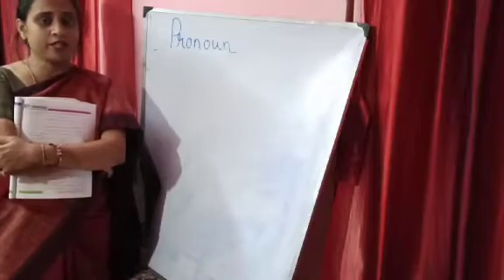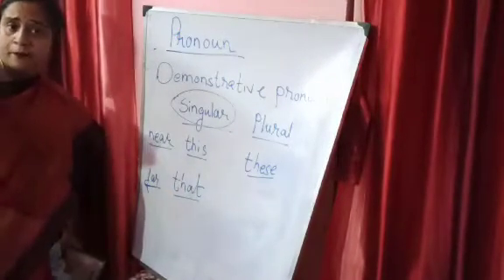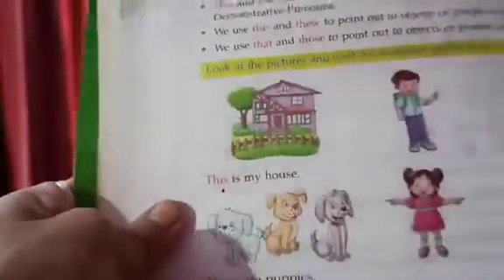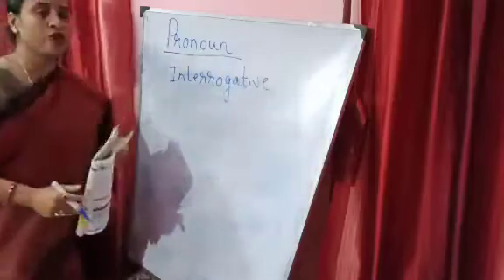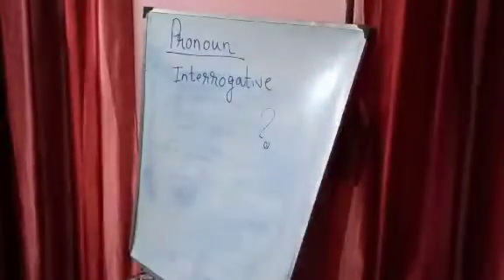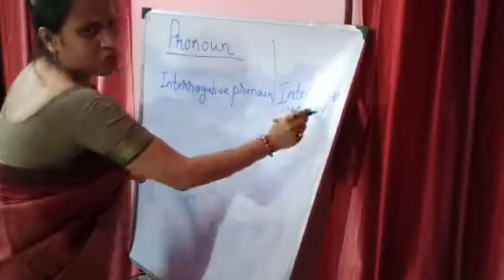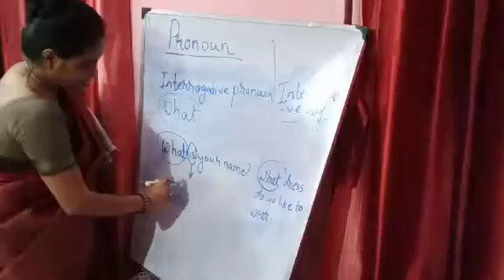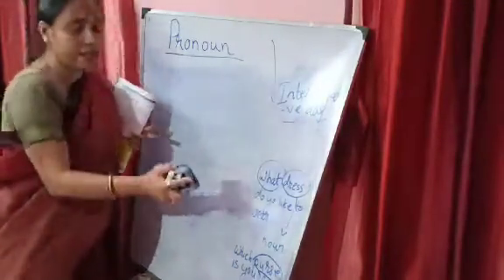8 July 2020